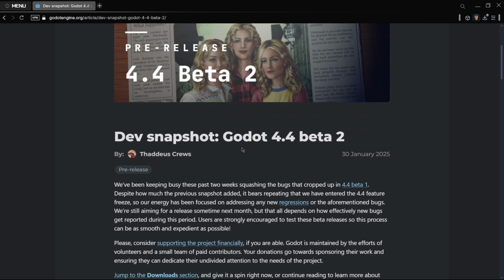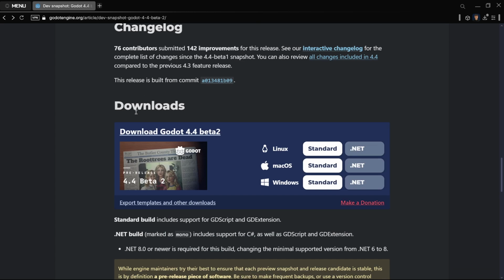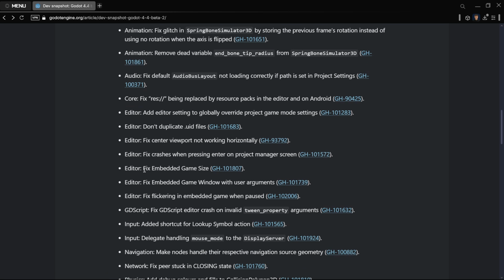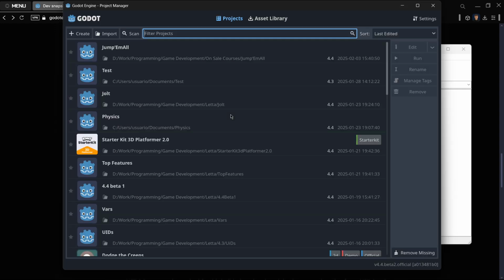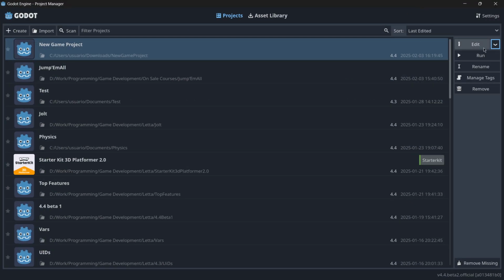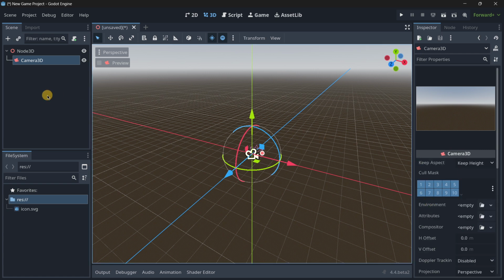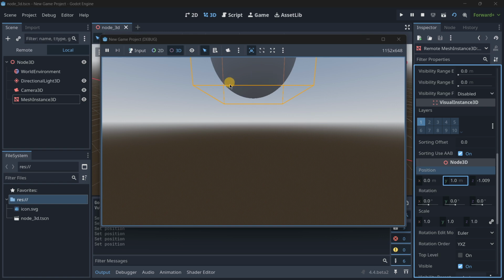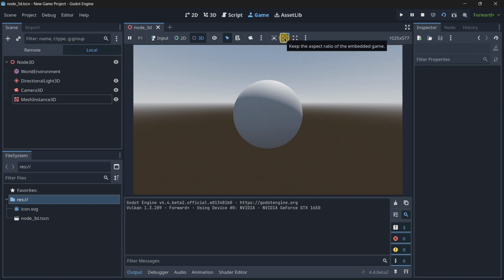Godot 4.4 Beta 2 is Here!